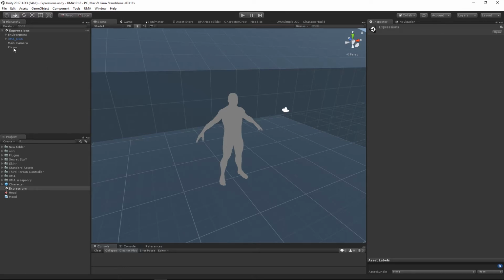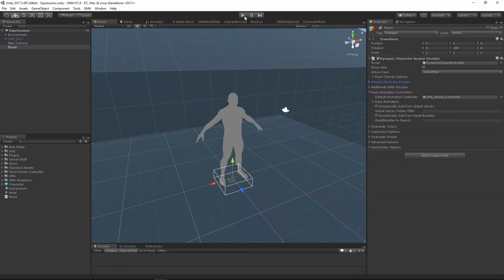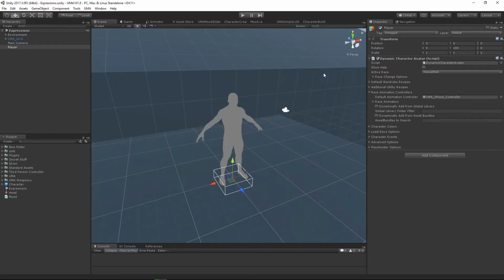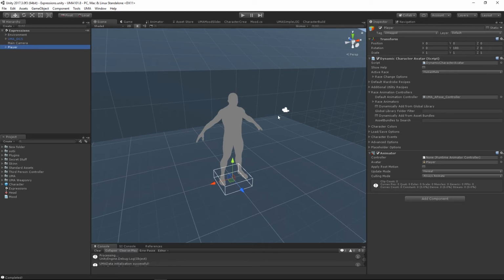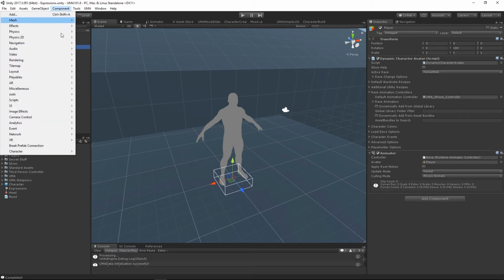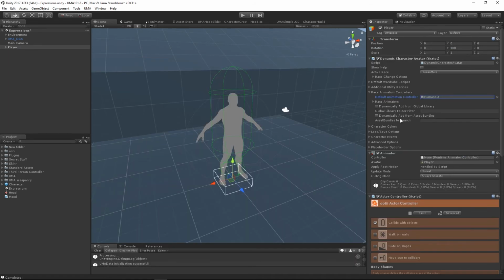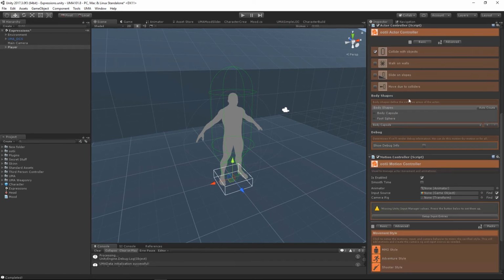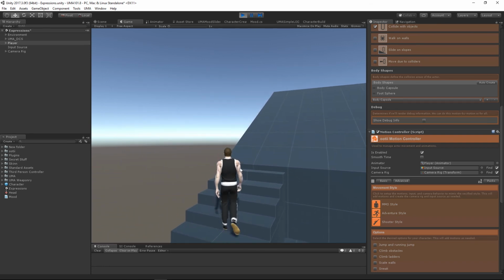UMA Integrations - ootii Motion Controller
In this video we take a look at Integrating UMA with ootii's "Motionn Controller" asset.